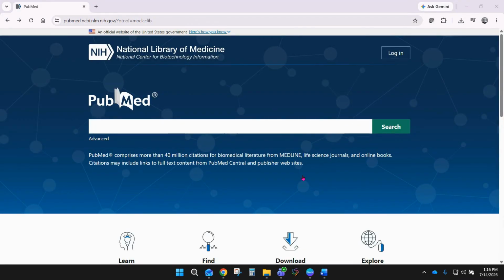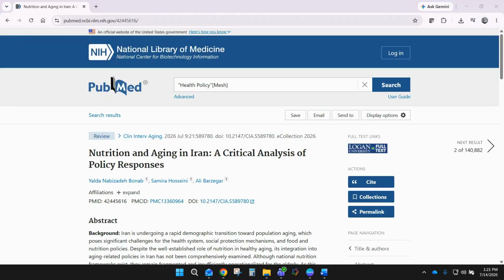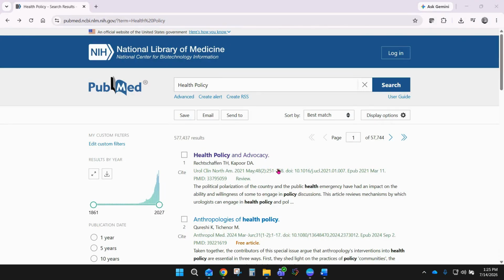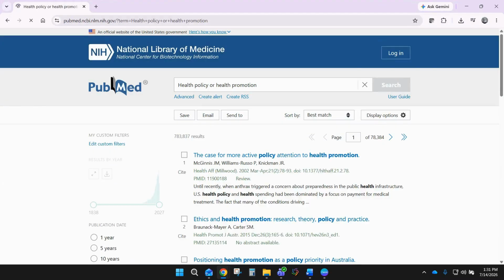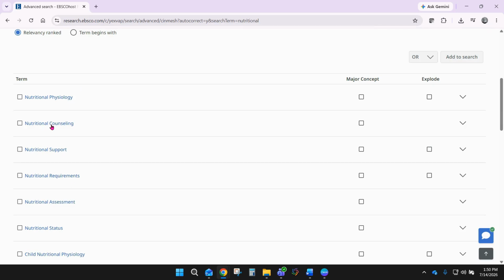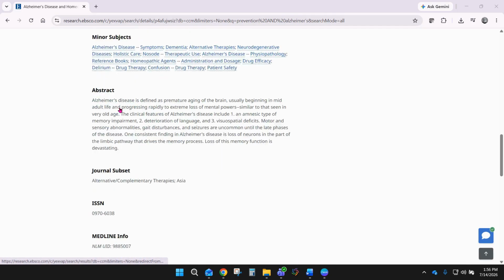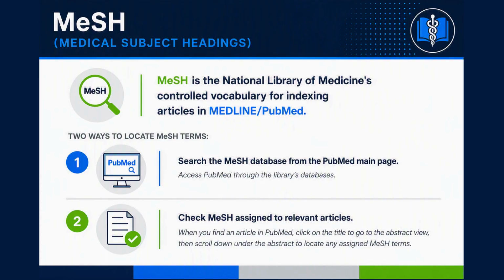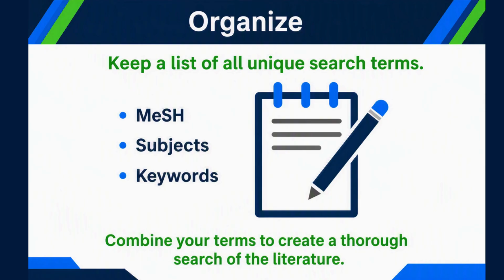Selecting Keywords and Subject Terms for use in library databases at Logan University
Ideas for locating Medical Subject Headings (MeSH), subject terms, and keywords.